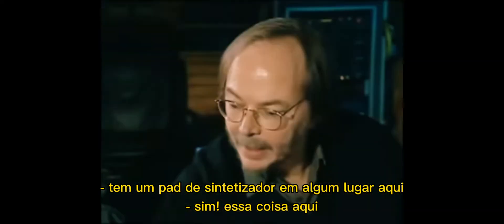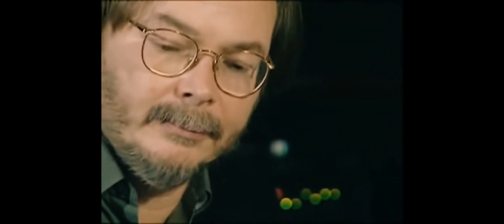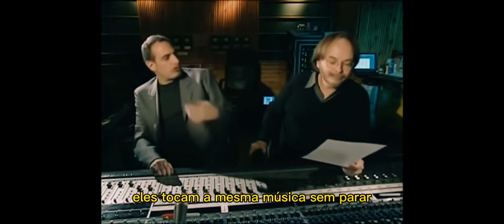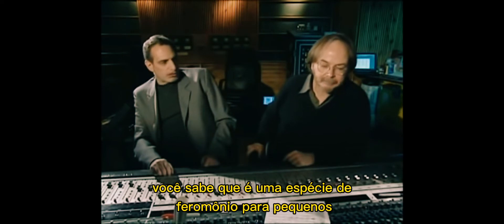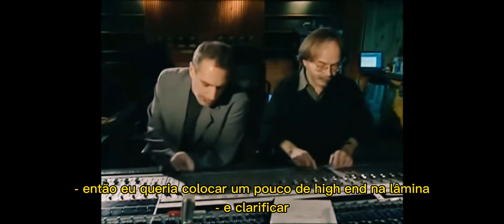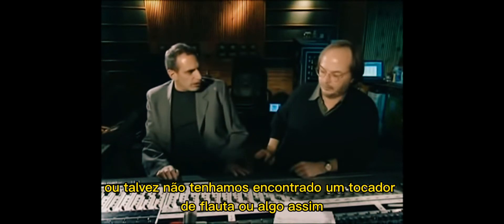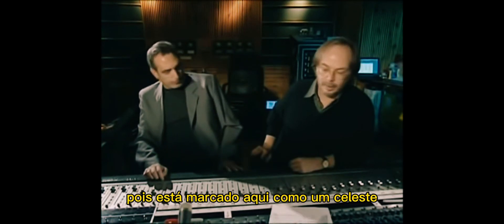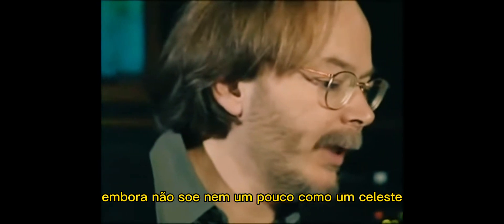Steely Dan - Deacon Blues e o Synth de Loja de Brinquedo - Trecho Legendado "Classic Albums: Aja"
Trecho legendado do doc. "Classic Albums: Aja". Parte sobre "Deacon Blues".